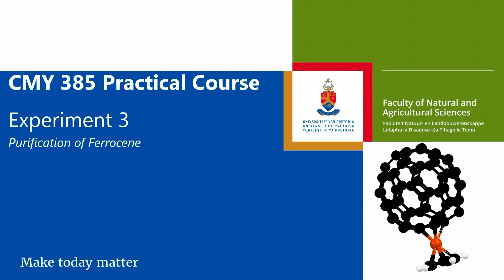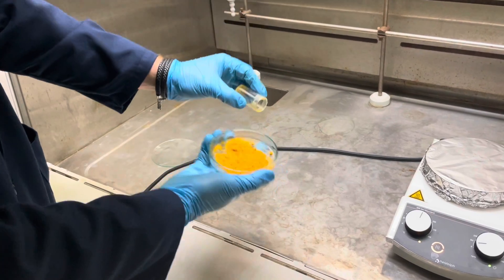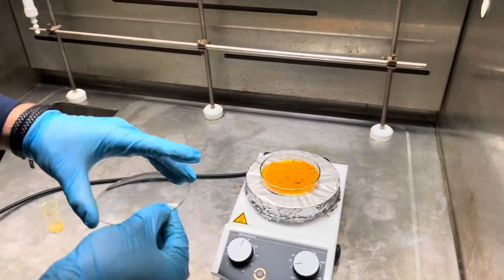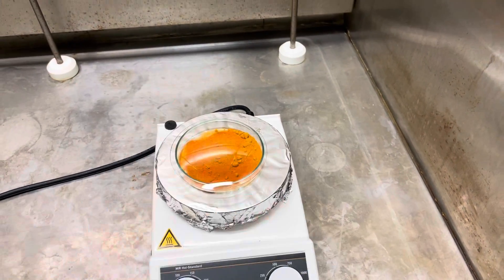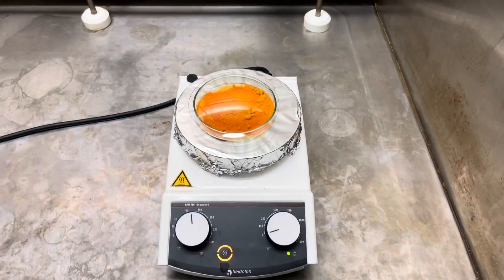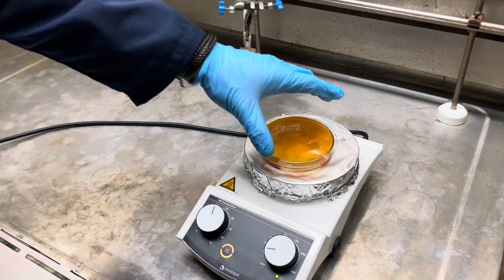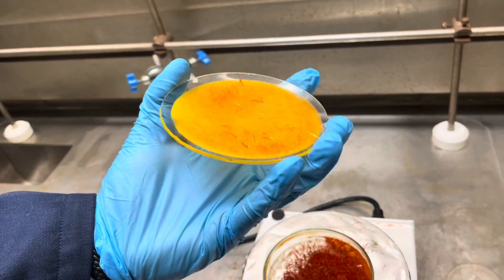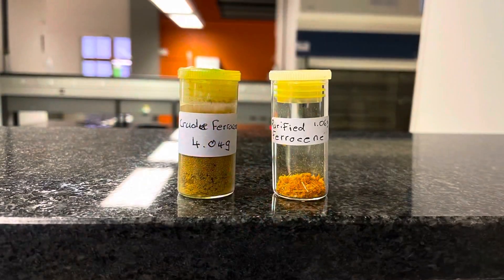CMY 385 Experiment 3 Demonstration - The Purification of Ferrocene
Experimental video demonstration for Experiment 3 (The Purification of Ferrocene) of the CMY 385 Practical Course presented at the University of Pretoria

Demonstrators: Mr. H. van der Poll and Mr. A. de Kock

Narrator: Mr. H. van der Poll